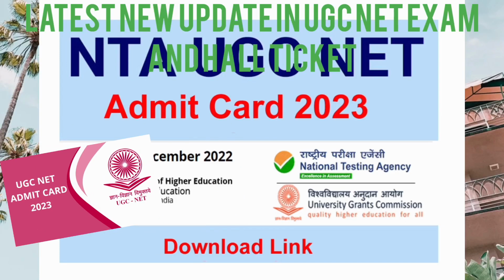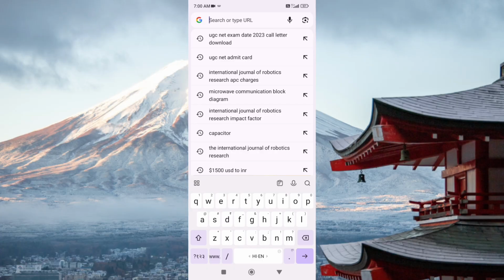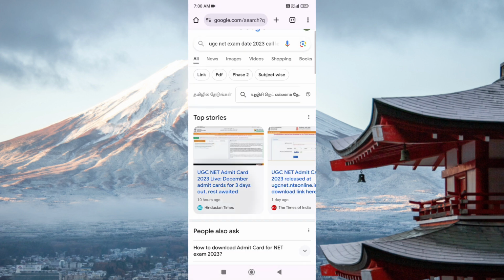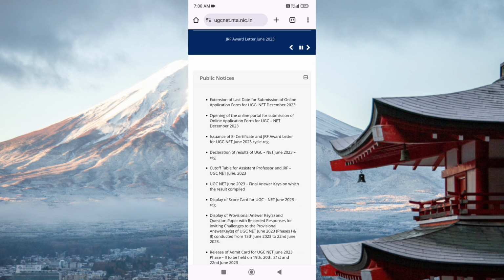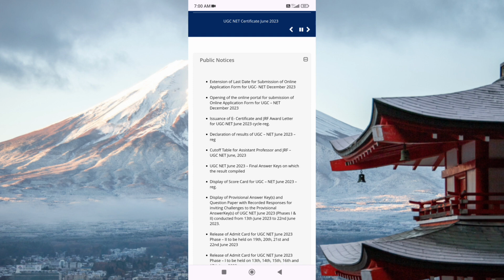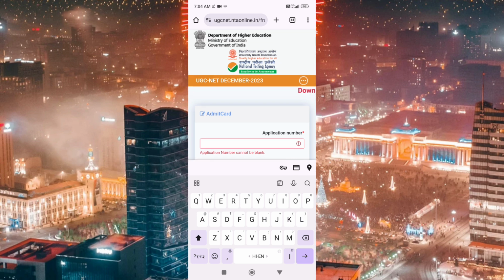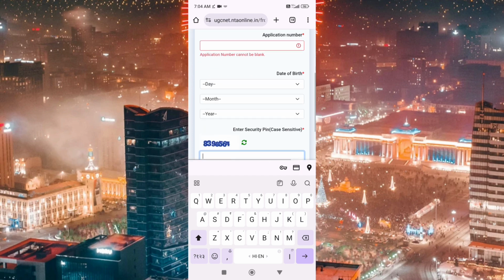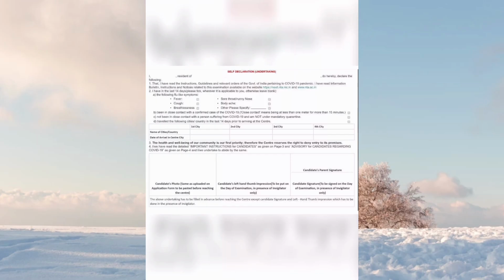NewUpdate By NTA|Change in Admit Card Exam Center UGC NTA Admit Card issue Dec2023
india # UGCNETADMITCARD
NTA Update Address Update with Exam Centre
How to Download UGC NET 2023Admit Card
Latest Update in UGC Dec2023 Admit Card
UGC NET Admit Card Redownload for Centre update
Exam Centre Update in Admit Card UGC NET December 2023.

"UGC NET Admit Card 2023: Step-by-Step Guide and Important Tips!"

Description: "Get ready for the UGC NET exam by ensuring you have your Admit Card in hand! Watch this comprehensive guide for easy steps on how to download your UGC NET Admit Card 2023. Stay informed about important tips to ace the exam. Don't miss out – secure your success with the right preparation!"